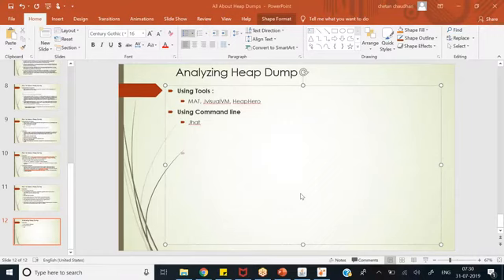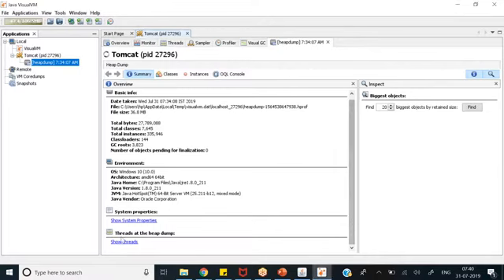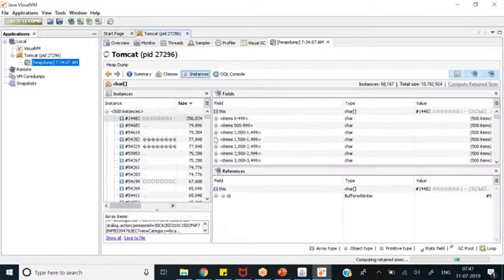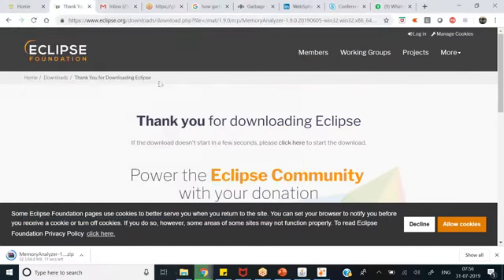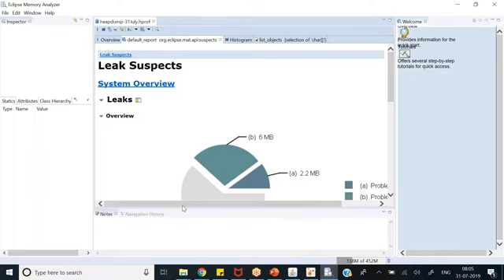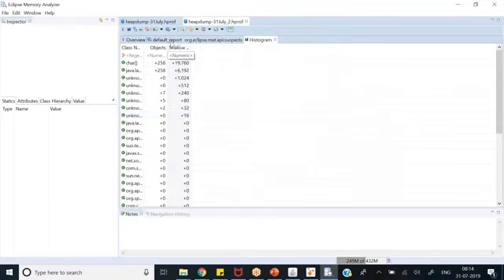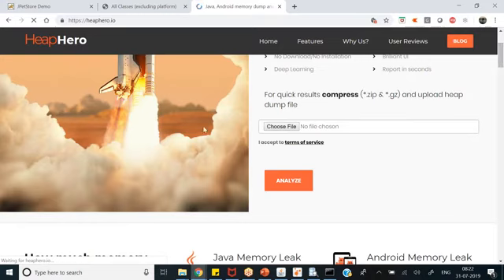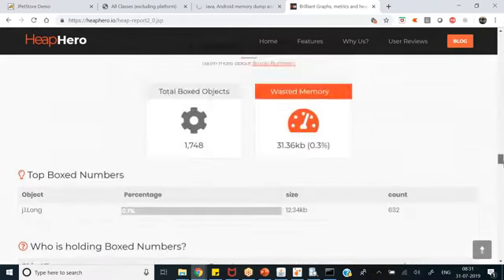Java Heap Space Analysis Indepth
Java, Java 11, OutOfMemoryError, OOM Error, Heap Dump, Heapdump analysis